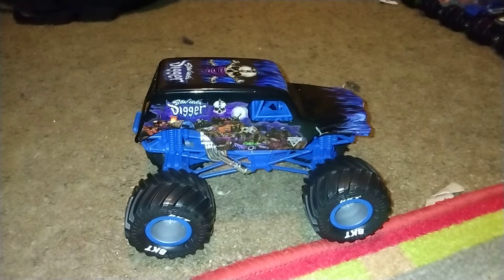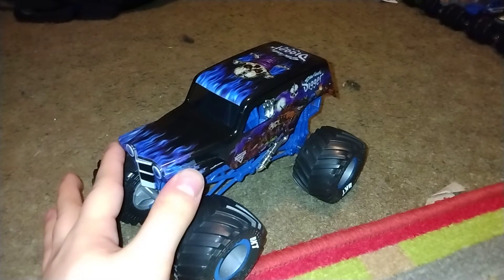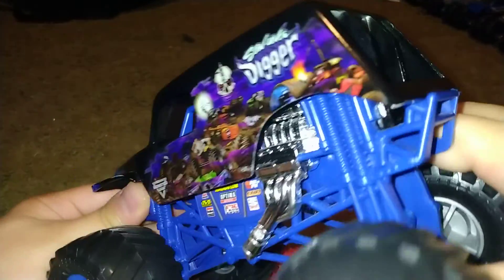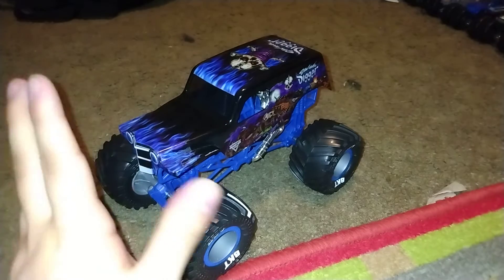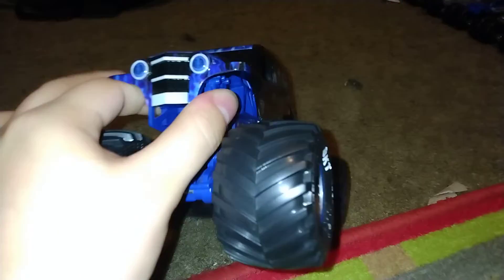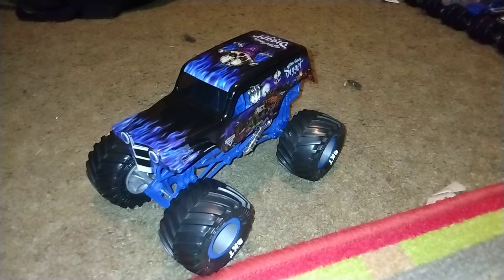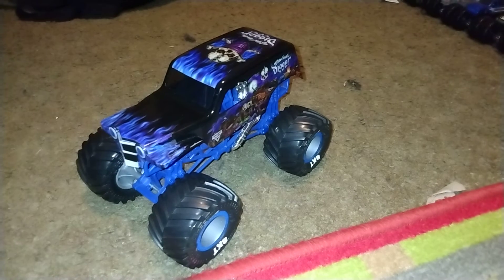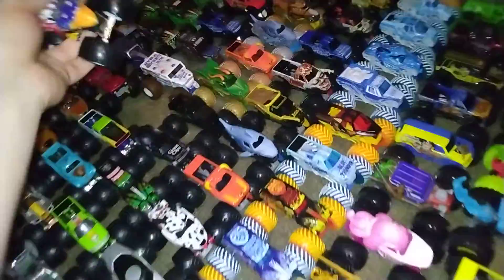SMMJ Review No.13:Son Uva Digger